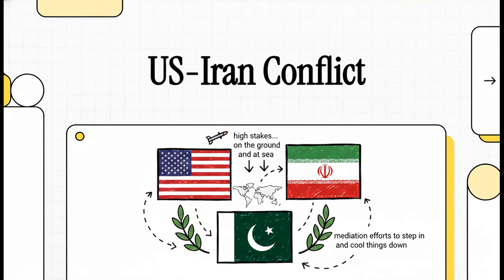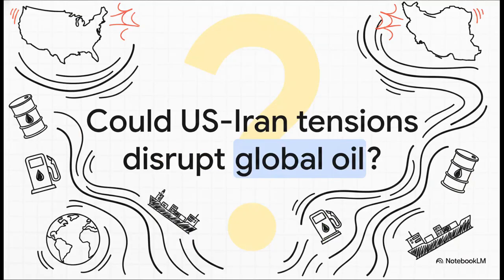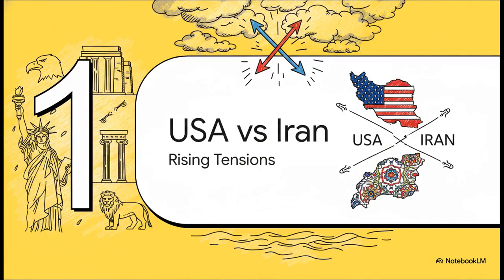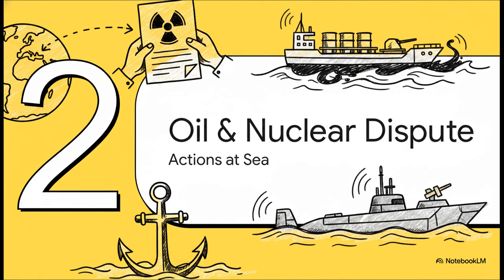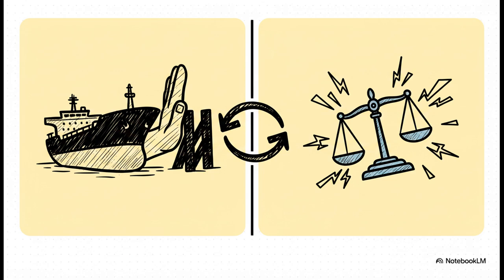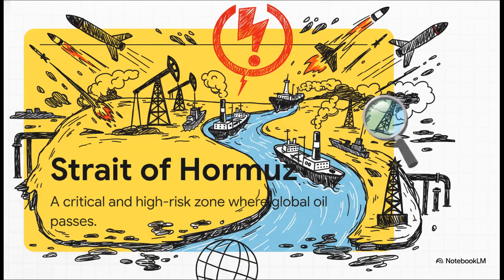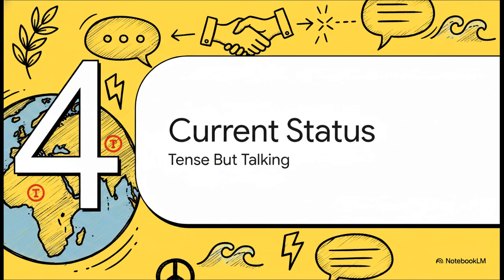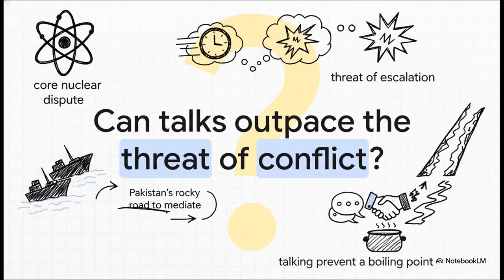Breaking News: USA, Iran & Pakistan Latest Updates Today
Latest global news updates from USA, Iran, and Pakistan.
In this video we cover breaking news, political updates, and international affairs in simple English.